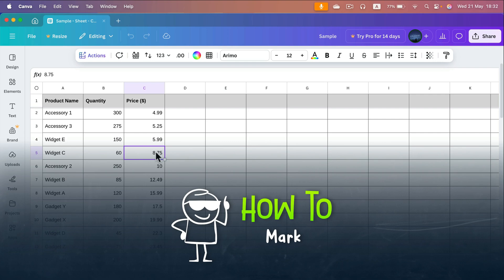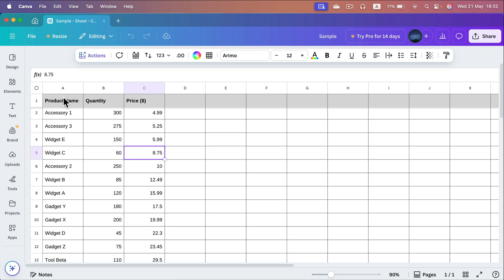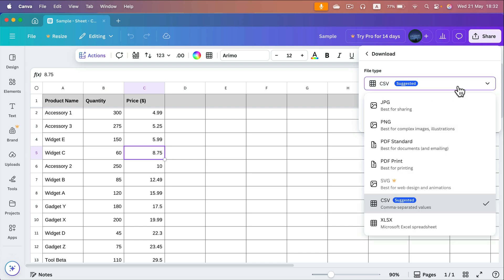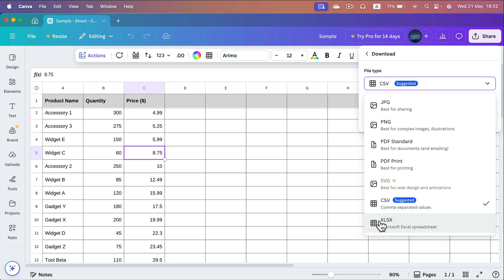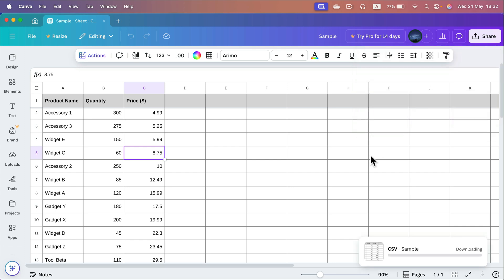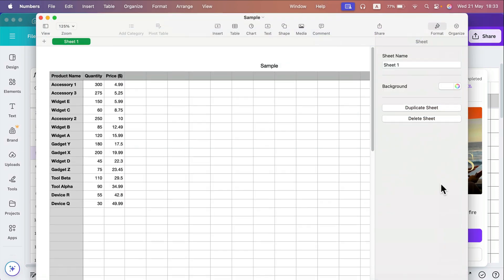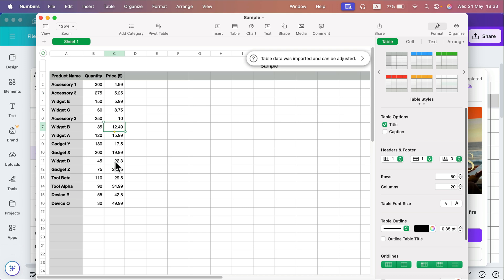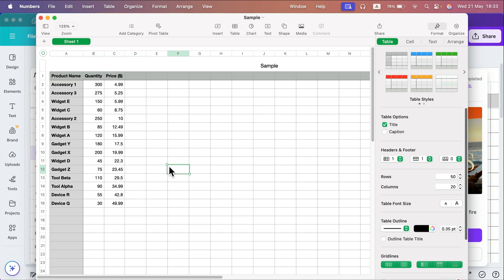How to Download Canva Sheet as CSV (2025 Update)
Need to download your Canva spreadsheet as a CSV file? In this short guide, I’ll show you how to export data from Canva Sheets to CSV format. Perfect for transferring data into Excel, Numbers, or Google Sheets with ease.